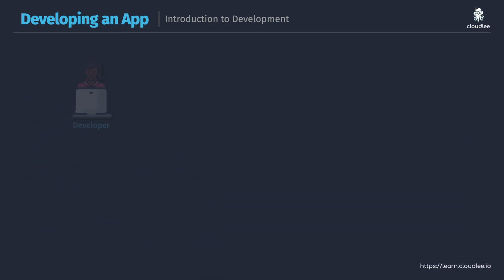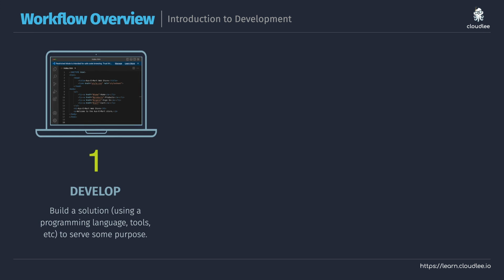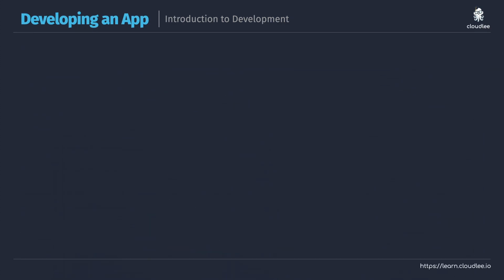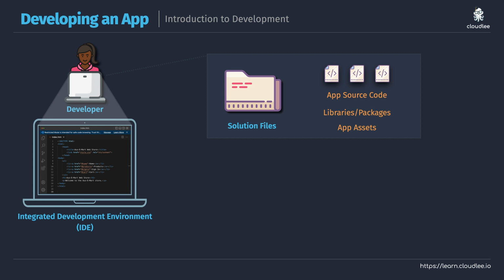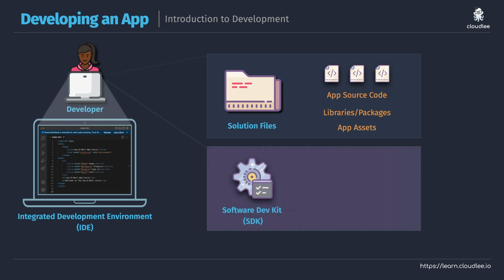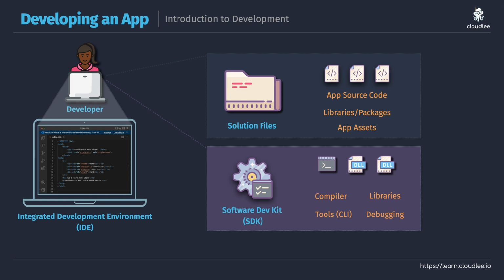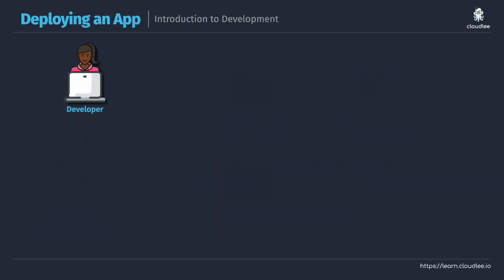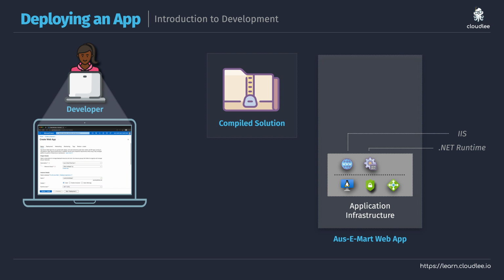Free Getting Started with Microsoft DevOps - Introduction to Development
To work with DevOps tools, it really helps to understand the developer workflow. So within this lesson, you'll learn about development, building, and deploying applications.

This is just a high level overview to help you appreciate the high level steps. It can help when you need to configure pipelines that can automate software builds and deployments.